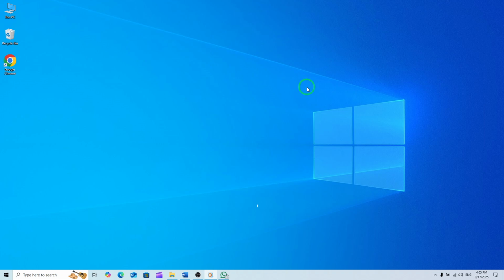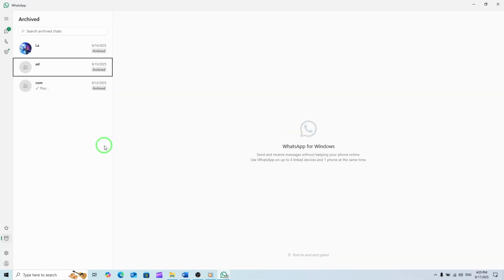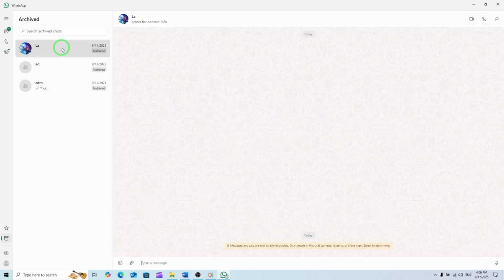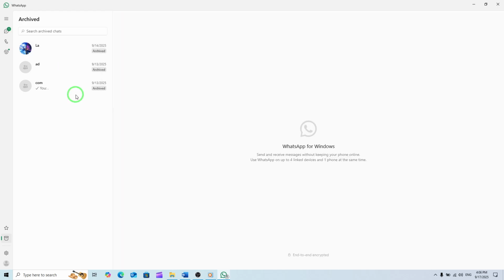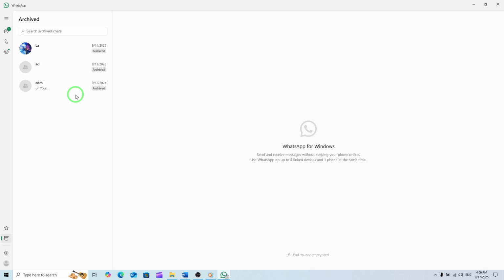How To Close An Open Archived Chat On WhatsApp App On PC (New Update)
Learn how to close an open archived chat on WhatsApp App for PC with the new update. This quick tutorial will help you manage your archived messages more efficiently and stay organized in your chats.

Steps to follow:

1. Open WhatsApp app

2. Enter to the Archived chats from the left side menu

3. Open the chat you want

4. Right click on the chat

5. Choose Close chat-
Timeline:
00:00 Start
00:12 How to do it
01:05 End